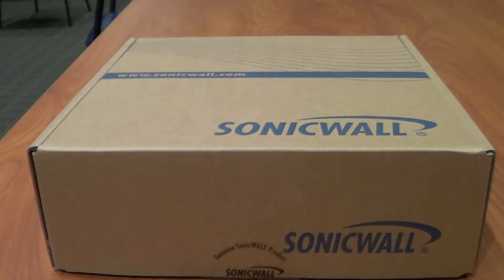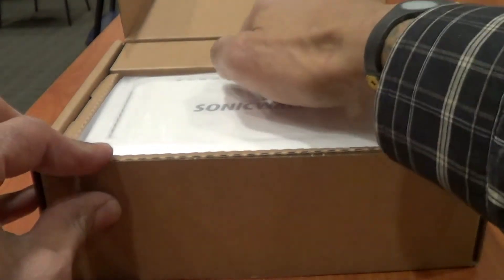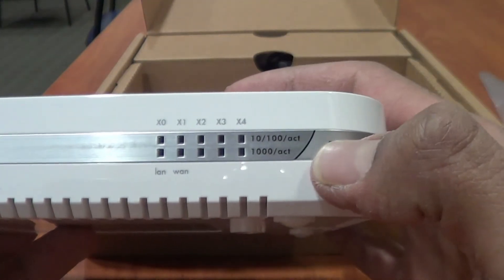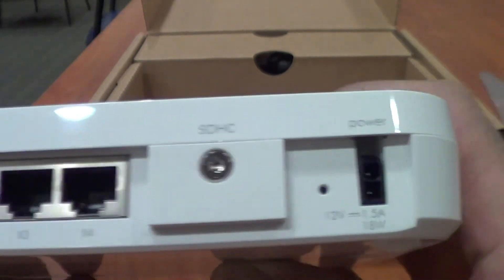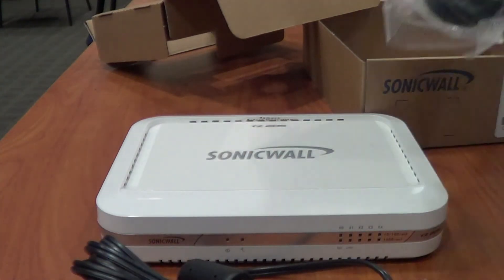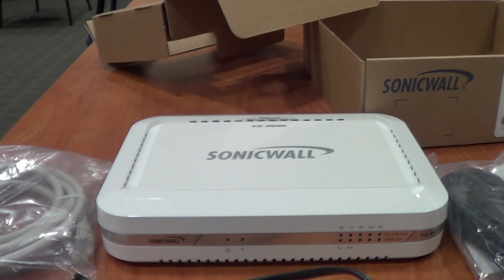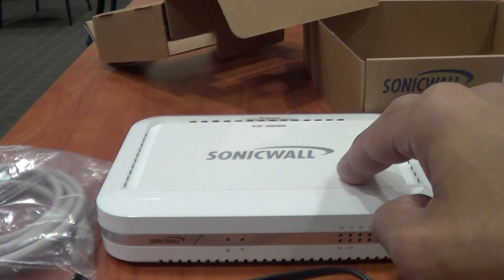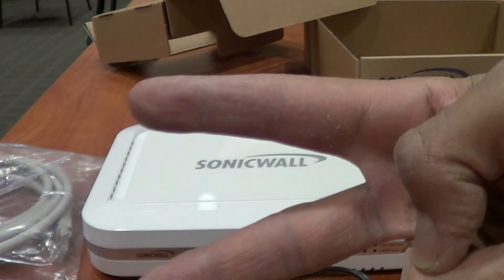Product Review! - SonicWALL TZ 205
The SonicWALL® TZ Series is the most secure Unified Threat Management (UTM) firewall for small businesses, retail deployments, remote sites, branch offices and distributed enterprises. Unlike consumer-grade products, the TZ Series delivers the most effective anti-malware, intrusion prevention, content/URL filtering and application control capabilities along with the broadest most secure mobile platform support for laptops, smartphones and tablets.